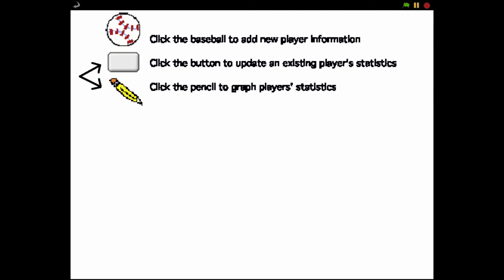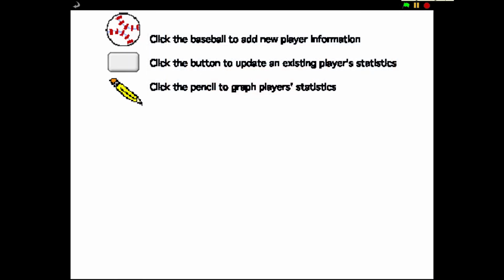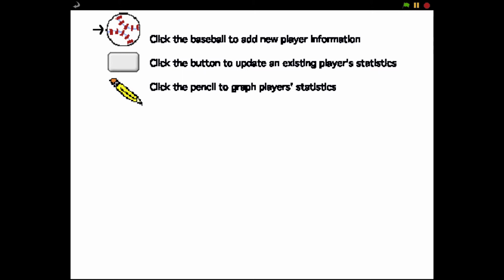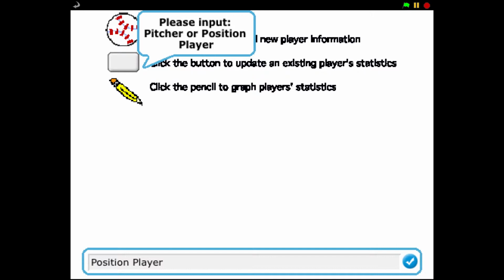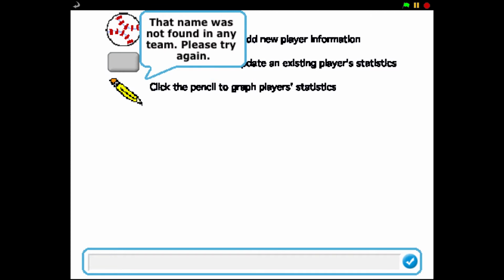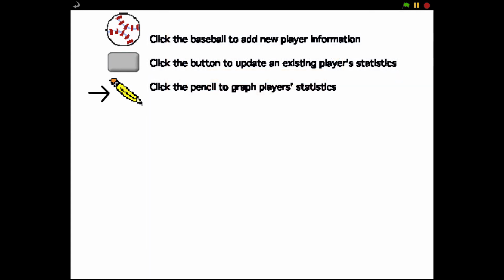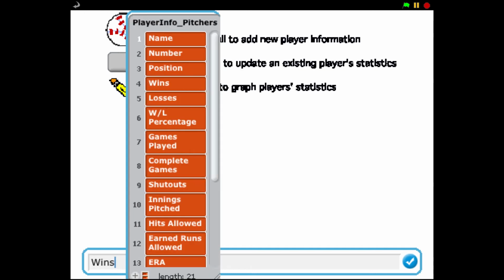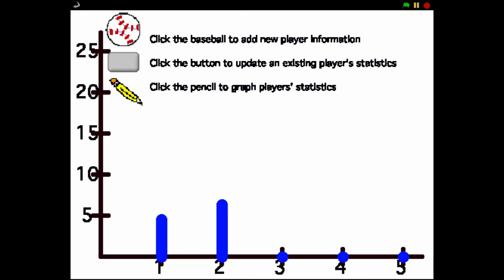CS 10 Midterm Project Video Walkthrough - Baseball Statistics Recorder and Grapher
CS 10 Summer 2013 Midterm Project - Created by Jay Iyer and Mustafa Sohail

This is an example of a "Statistical Analysis" project and is a program where individual baseball players and baseball teams (composed of both position players and pitchers) can enter information about their performance in a game. The program uses internal algorithms to generate statistics such as batting average, earned run average (ERA), etc. for not only individual players, but also for the entire team and can be extended to cover an entire baseball season. There also is functionality for updating player information and graphing, such as visually comparing players within a team and comparing whole teams.